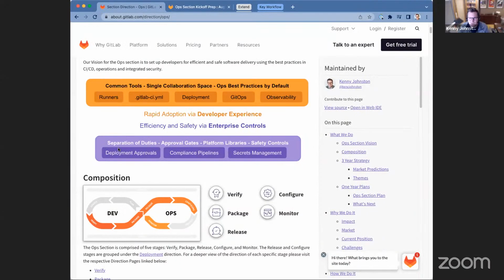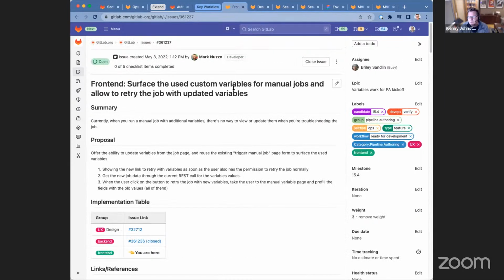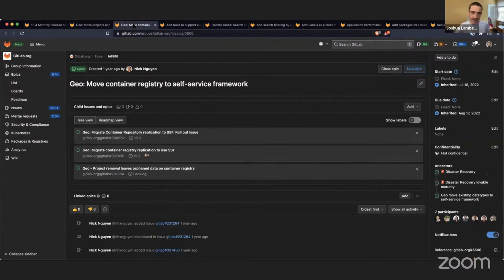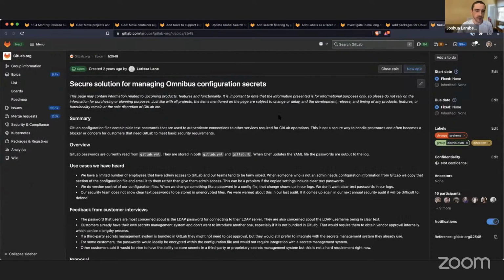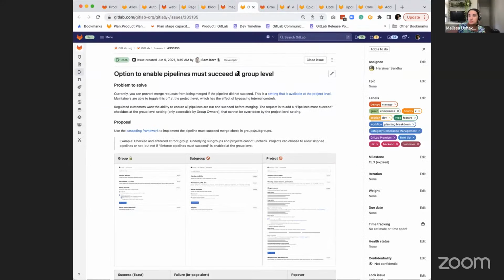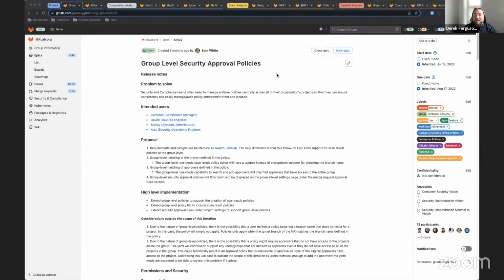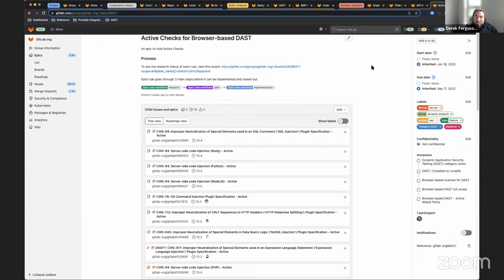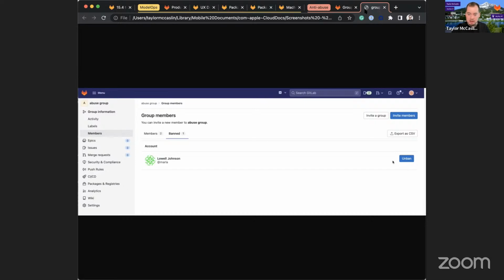15.4 Monthly Release Kickoff (Public Livestream) - 2022-08-18